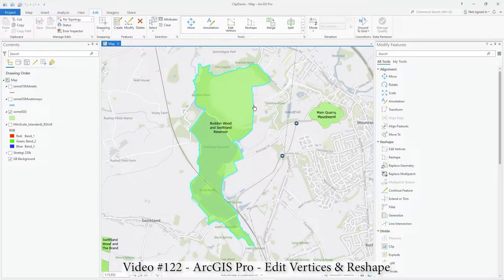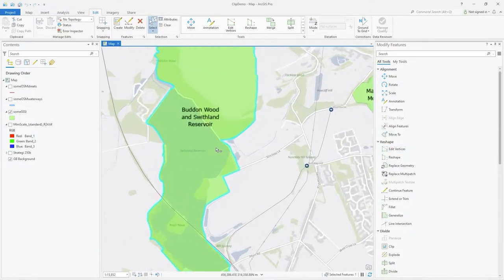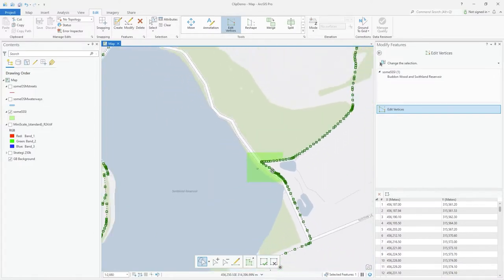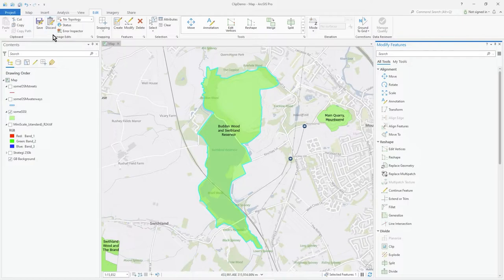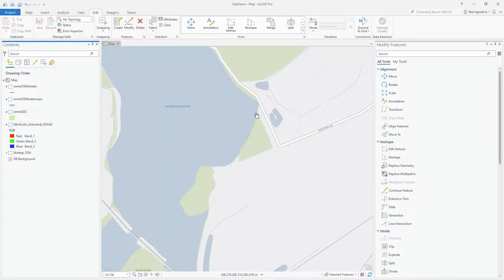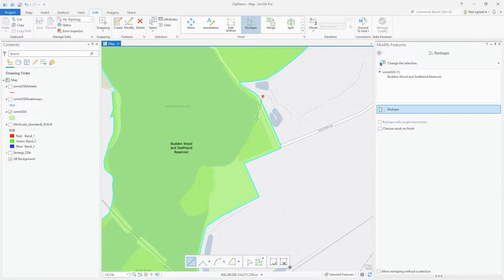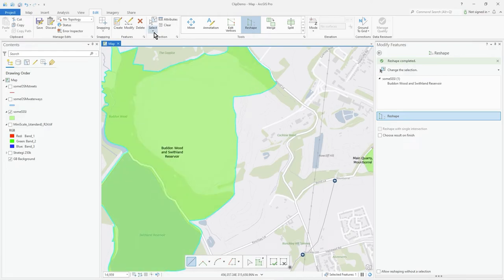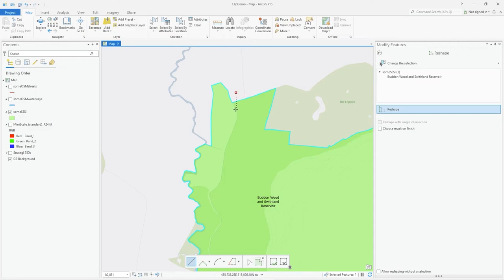ArcGIS Pro Edit Vertices & Reshape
Video #122

This 4 minute video shows the difference between the Edit Vertices tool and the Reshape tool.
The Edit Vertices tool allows some very fine editing of geometry whereas the Reshape tool lets you "carve up" your polygon.

I move and delete some vertices on a polygon and then reshape the polygon by drawing a line